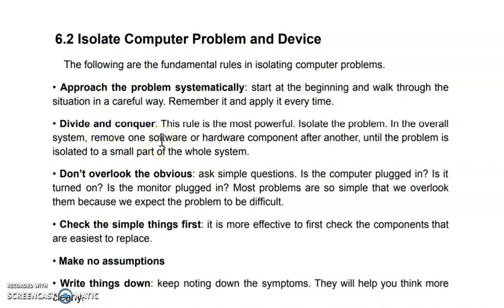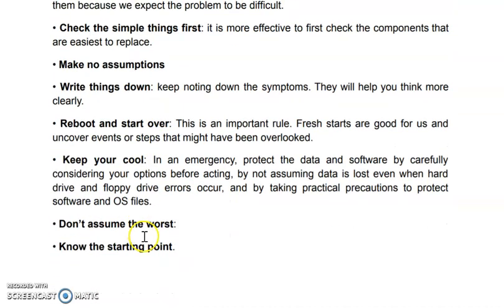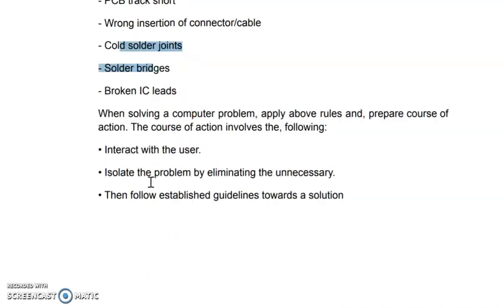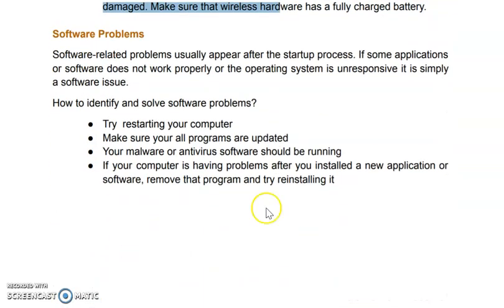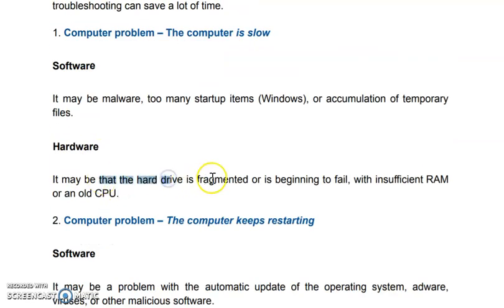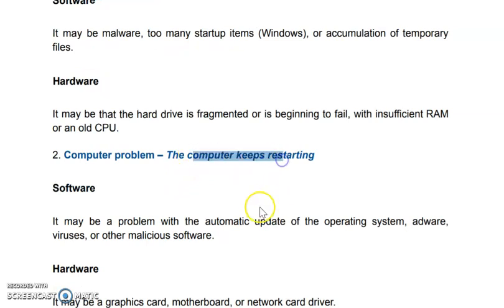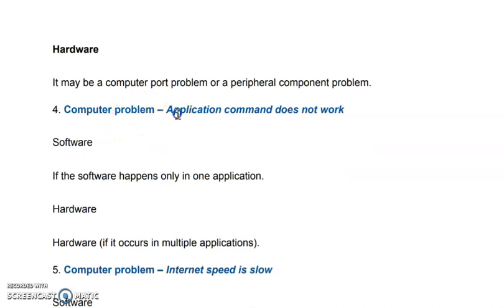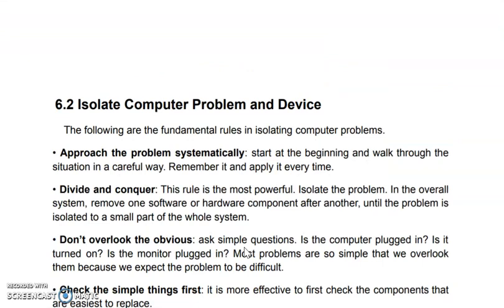Isolate Computer Problems Devices